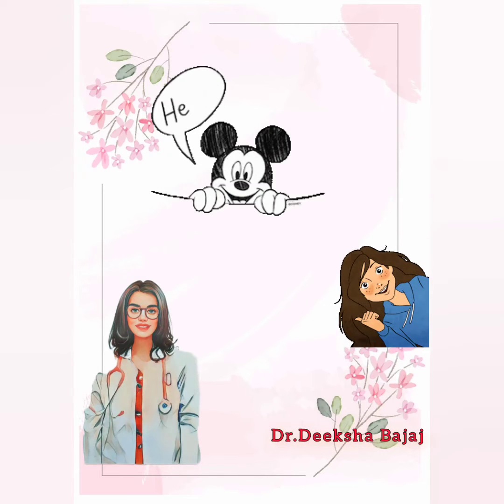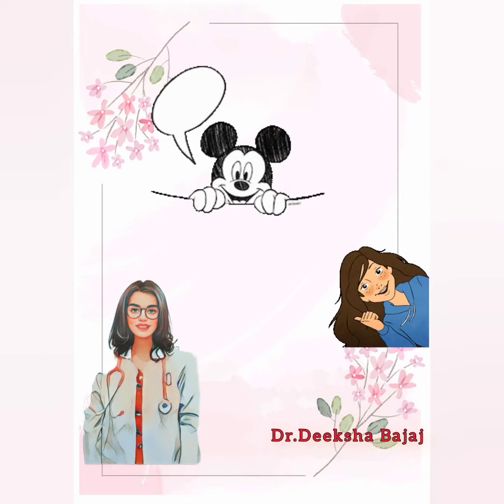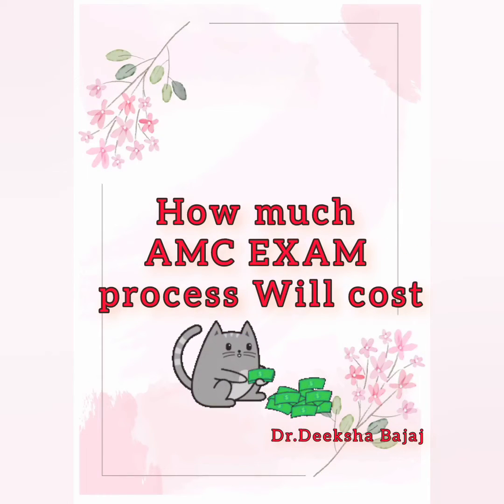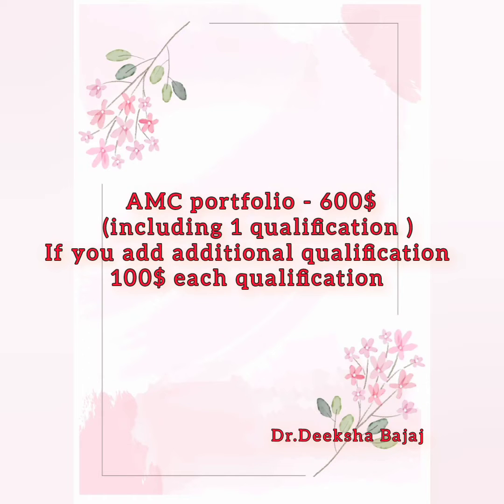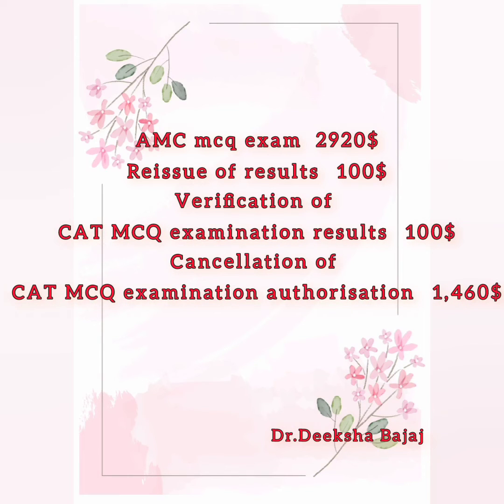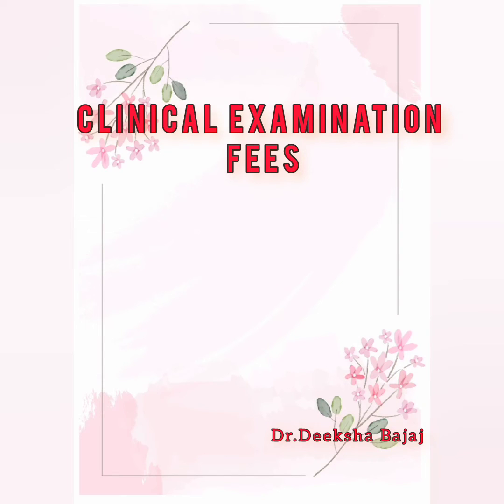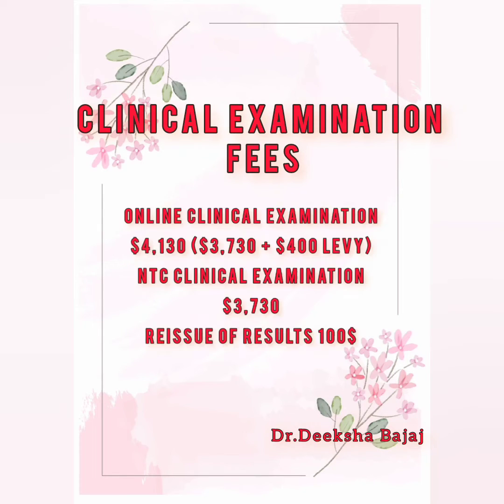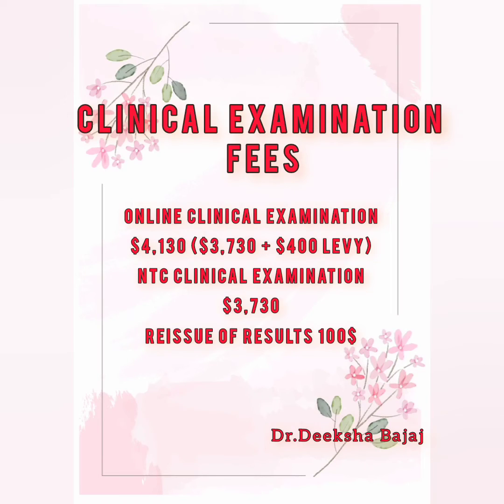COST of AMC Exam |EPIC portfolio || (listen on 1.5x)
Hello everyone
myself Dr.Deeksha Bajaj
I am making videos on the AMC Exam details . This video is the continution of the previous one on how to apply for epic portfolio and amc exam .
this video will give you an idea on how much the whole process is going to cost you if you planning to give AMC EXAM.

Important link (AMC OFFICIAL WEBSITE )